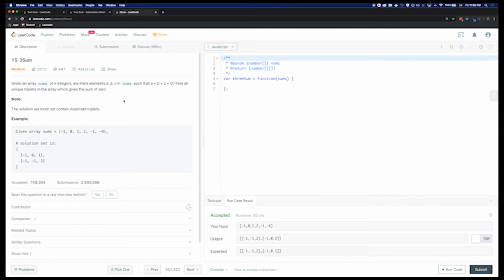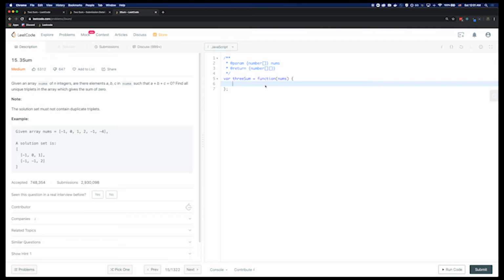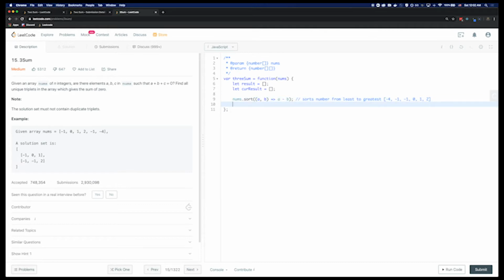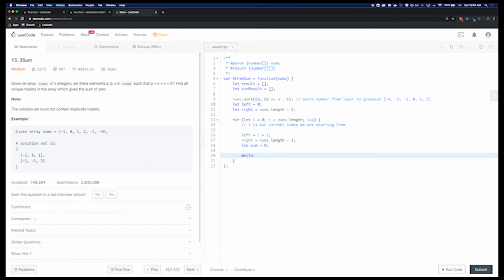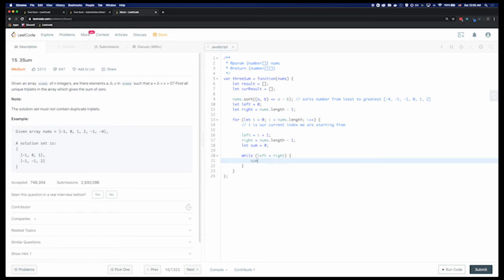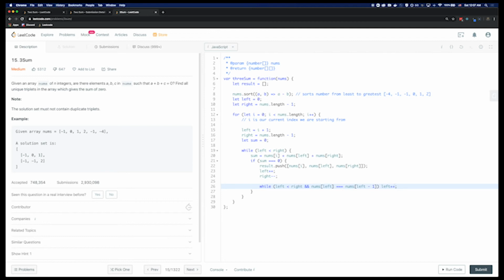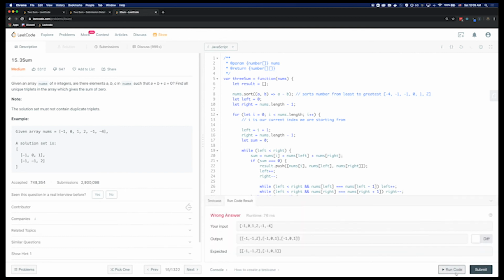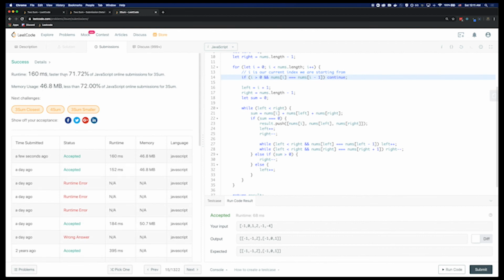3Sum - Readable Javascript Solution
In this video, I show how to solve the three sum problem. This problem flows naturally from two sum problem.